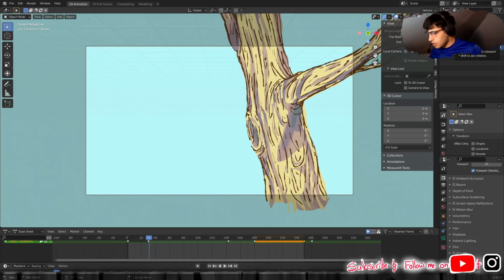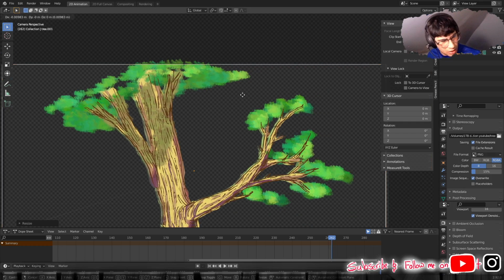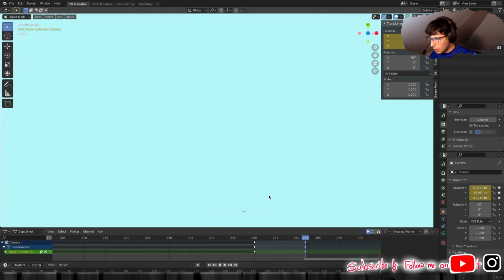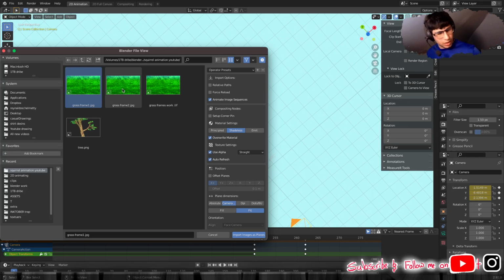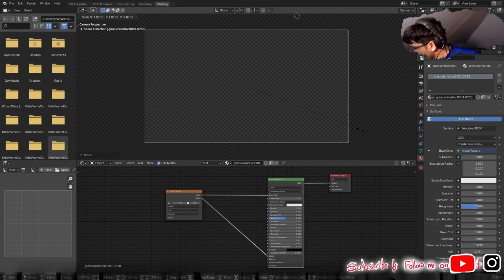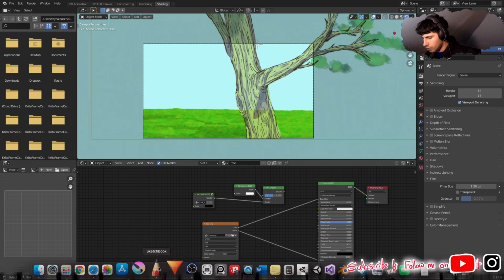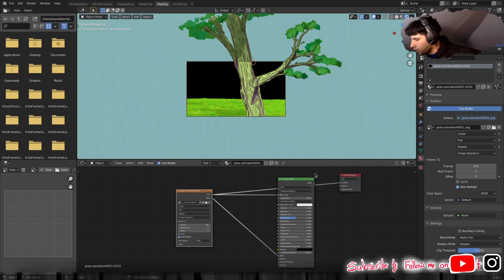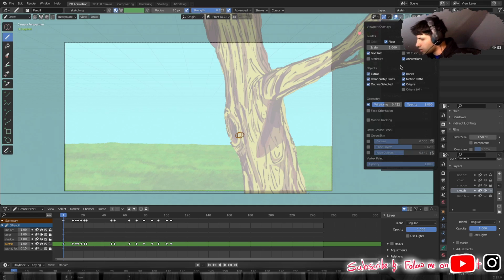animating squirrel part 2 out of 3 in Blender Grease pencil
to anyone that keeps washing thank you it means a lot despite all the struggles I went though wile recording and also being tired.

software used
Blender